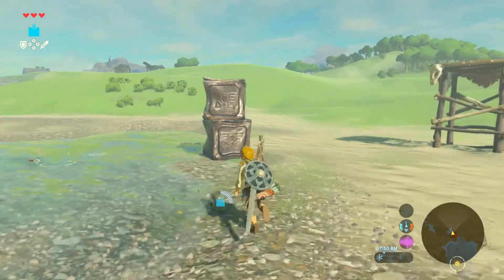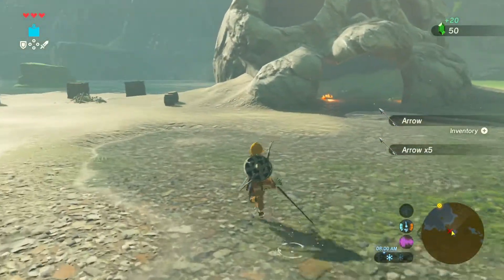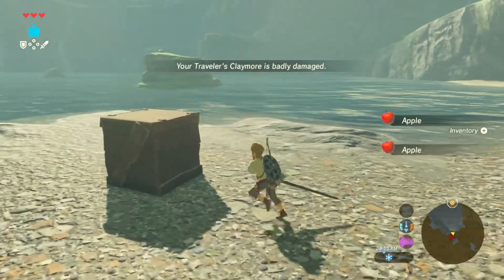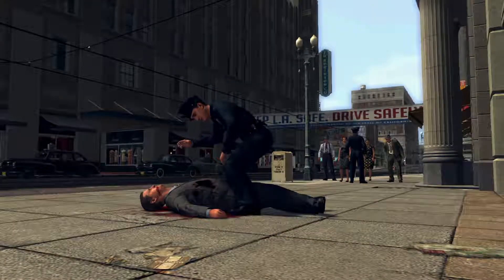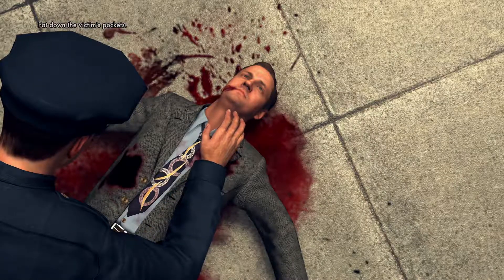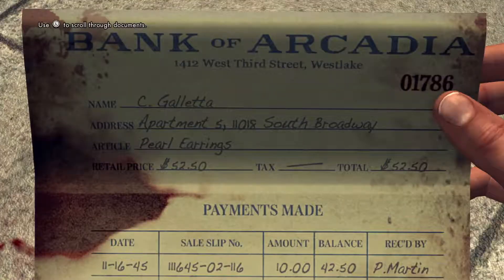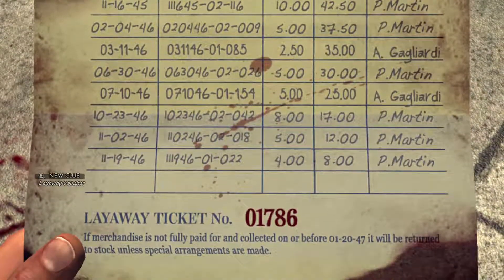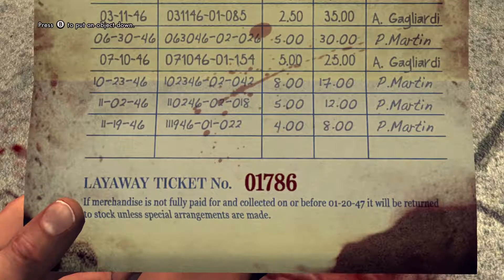Does the Nintendo Switch have Storage Issues?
Does the Nintendo Switch has storage issues? Micro SD cards are readily available and fairly cheap but does this solve the Nintendo Switch's issues with storage space?